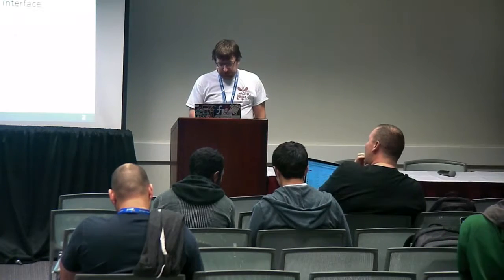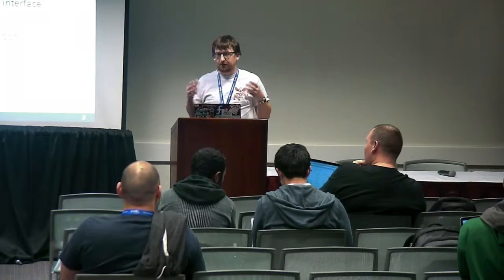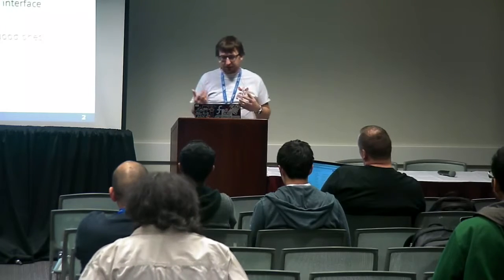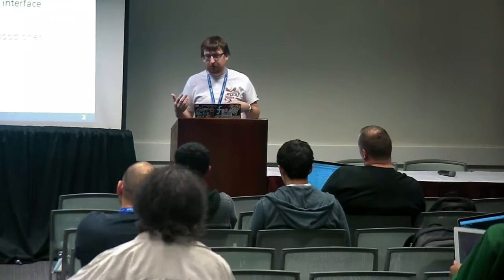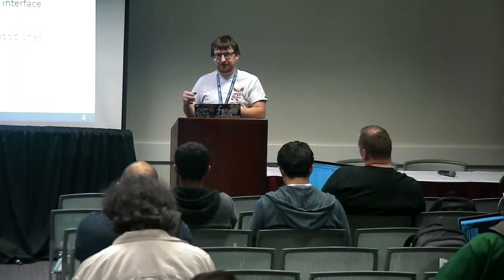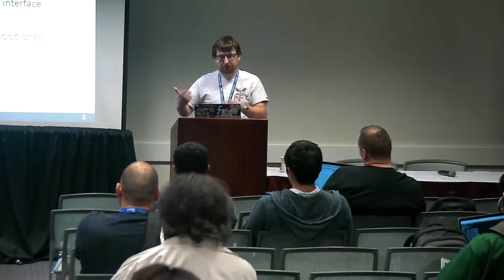Speeding up ps and top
Talk by Andrei Vagin

This talk is about a new interface to get information about processes, called task_diag, which we developed.

Currently /proc file system is used to get information about the processes running on the system. All information are presented as text files, which is convenient for humans, but not for programs such as ps and top. This incurs significant delays, especially on a systems with lots of containers running, which is frequently the case nowdays.

Ideally, tools such top and ps would get information in binary format, and use flexible means to specify which kinds of information and for which tasks is required. Presented is a new interface with all these features, called task_diag.